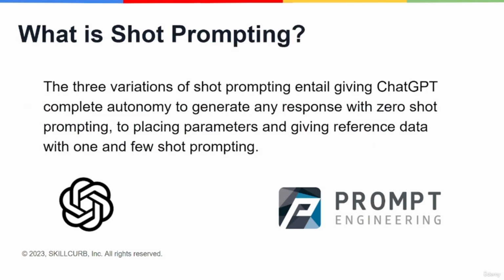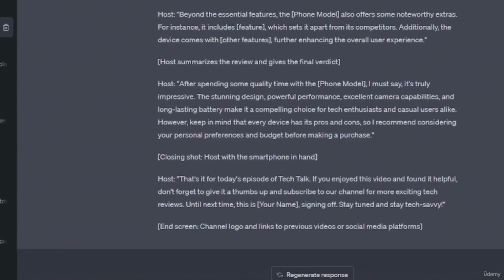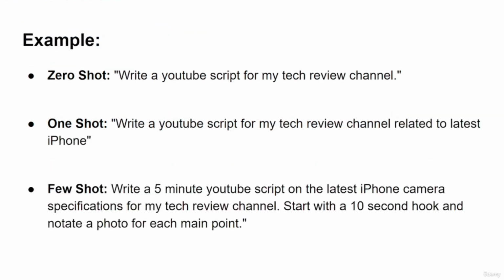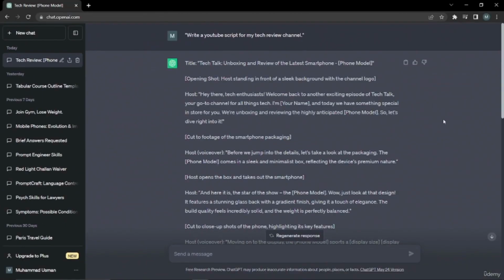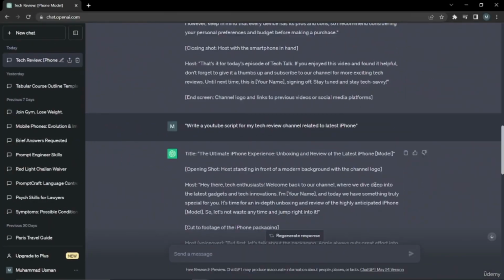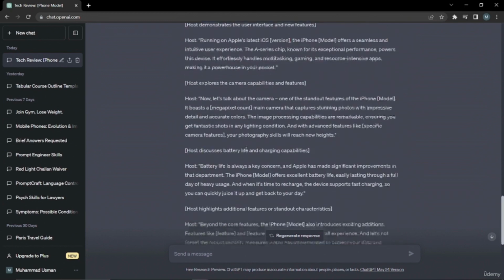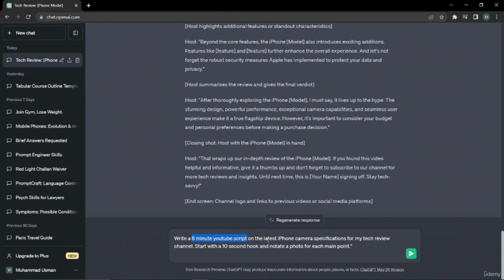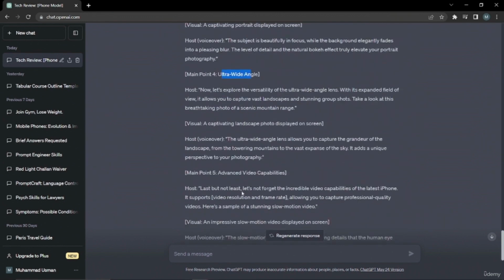Prompt Engineering with ChatGPT : Short Prompting